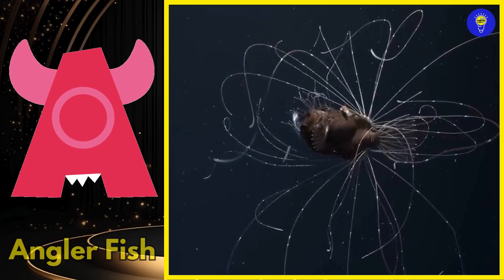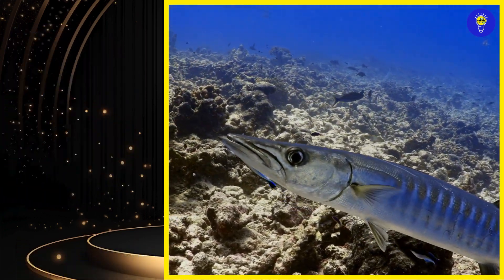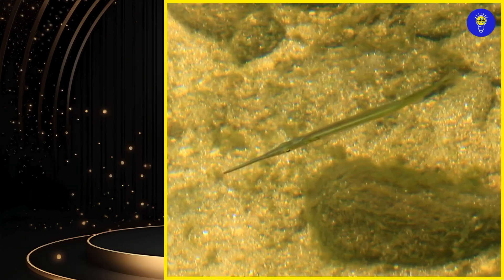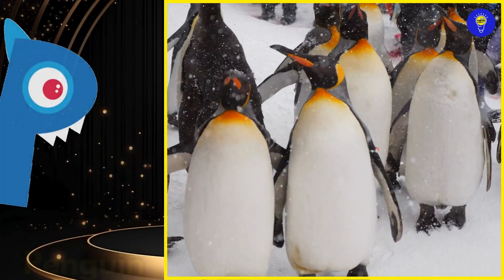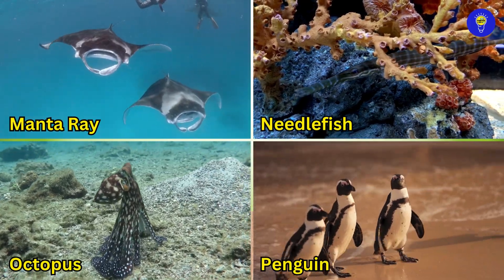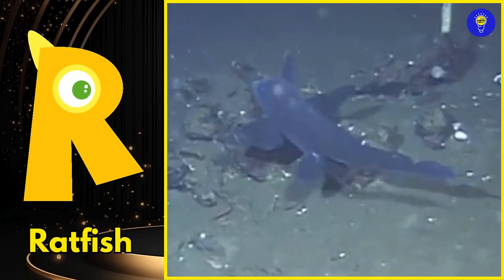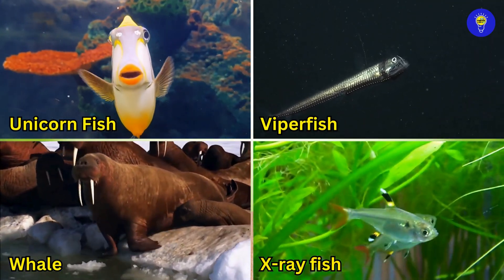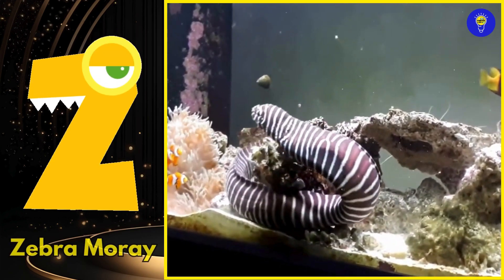ABC Sea Animals song | Learn Alphabets | English and Animals for Kids